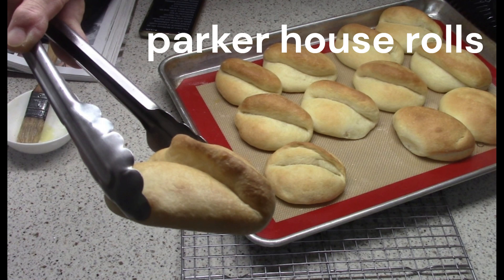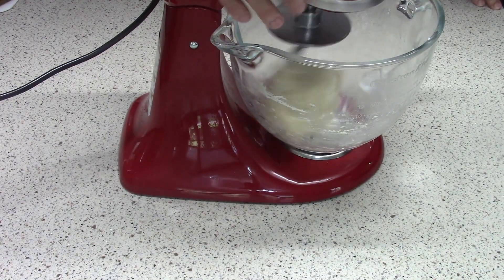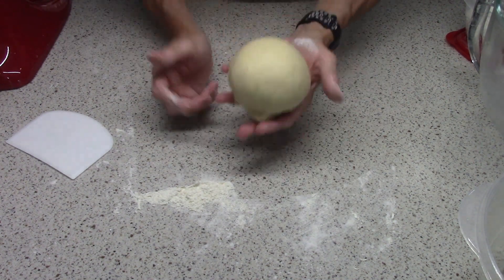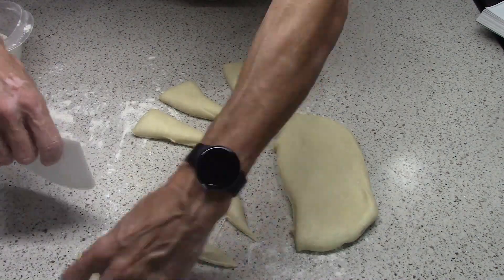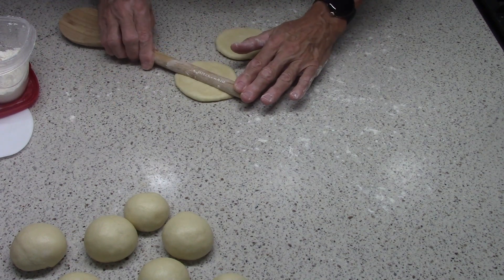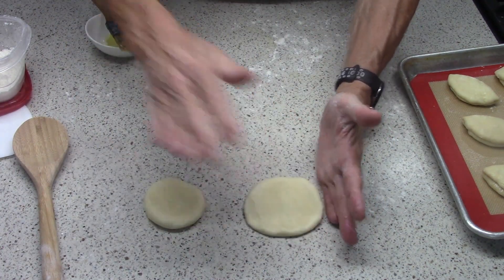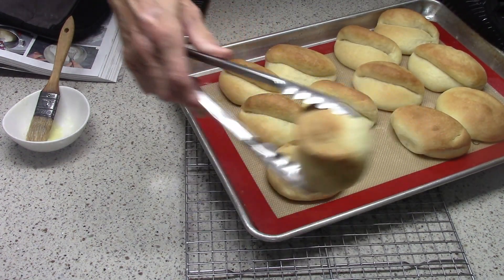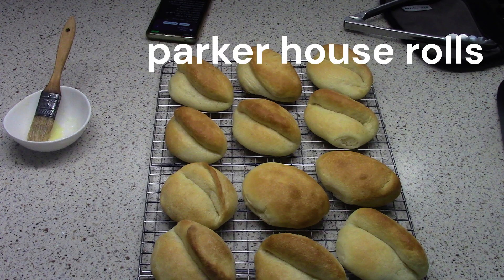parker house rolls - buttery soft & tender - recipe 26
With an ounce of butter for every three ounces of flour, these “parker house rolls” deserve to be famous - maybe rich and famous! To be like the originals (from the Parker House hotel in Boston, MA) they’ve got to be folded in a special way. I’ll see if by following the recipe I can make these as good as they’re supposed to be.

Ingredients (yields 12 dinner rolls - the recipe in the book is for 24) **please see the note on measuring ingredients below**

2 cups (10 ounces or 284 grams) all-purpose flour (I used King Arthur Flour in this video)
1⅛ teaspoons (⅛ ounce or 3-4 grams) instant dry yeast
¾ teaspoon (4-5 grams) salt
⅝ cup (5 ounces or 148 grams) whole milk, room temperature
7 tablespoons (3½ ounces or 100 grams) unsalted butter, melted (divided)
½ large egg (about 1 ounce or 28 grams), room temperature, beaten
2 tablespoons (25 grams) sugar

Flour to dust work surface

Bake in a preheated 350F (175-180C) oven on the middle rack for 20-25 minutes, rotating pan once halfway through. Cool on a wire rack for 15 minutes. Serve warm.

Equipment used:

Stand mixer with dough hook
half-sheet pan
Silicone mat (or parchment paper)
Digital kitchen scale
Plastic bowl with lid for proofing
Silicone spatula
Wooden spoon
Whisk
Bowl scraper
Vegetable oil spray
Pastry brush

Check my playlist for this developing series of videos and watch me learn to bake! I’m using the book Bread Illustrated from America's Test Kitchen. There are at least 100 recipes in it and I'm on a mission to bake each of them, in order, and make videos of myself doing it. This is the 26th one; you’ll find the complete recipe beginning on page 141. I just like it and think baking every recipe in it is going to be a fantastic way to learn & master bread baking.